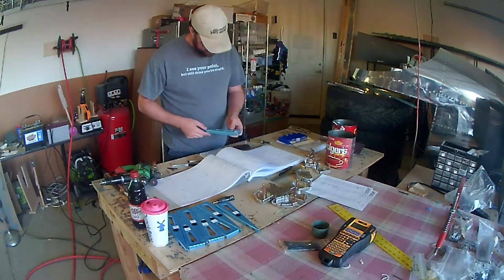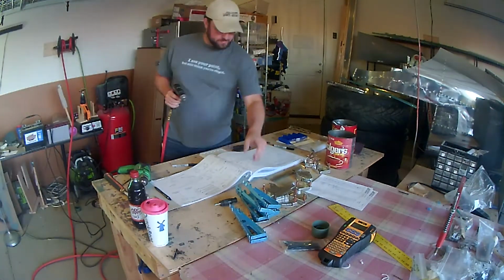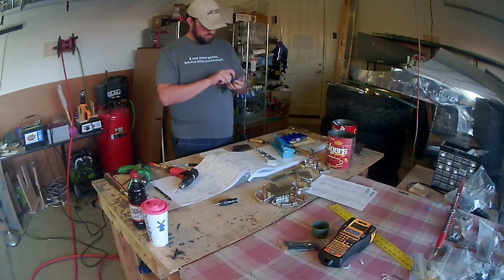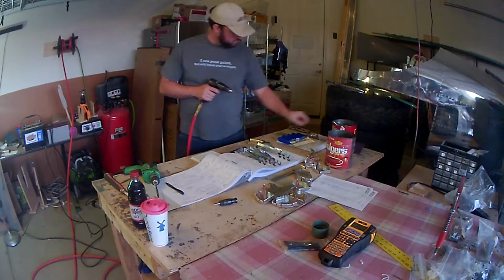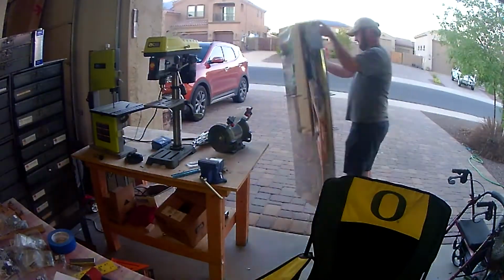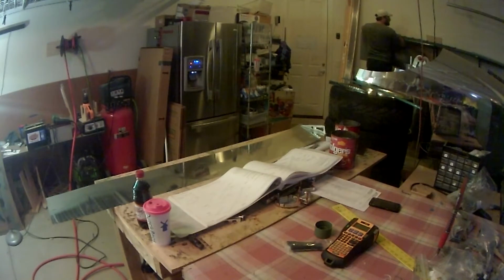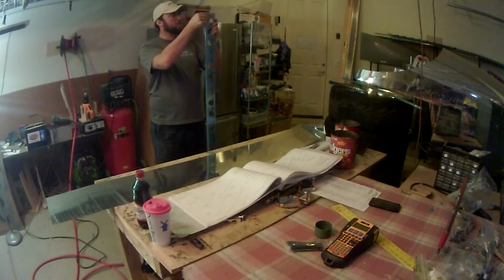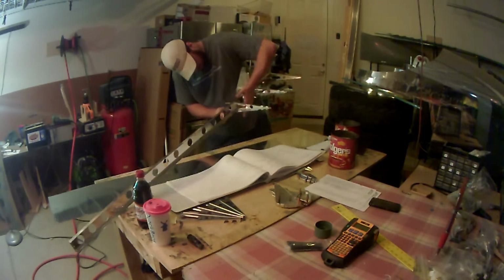Scott's RV 14a Right Wing Part 20 Flap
Starting to assemble the flap frame together!